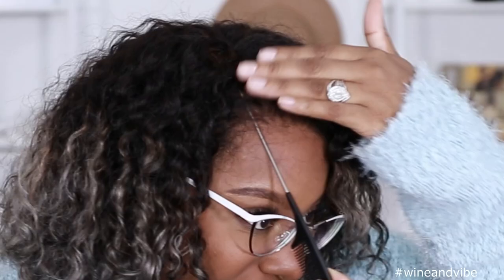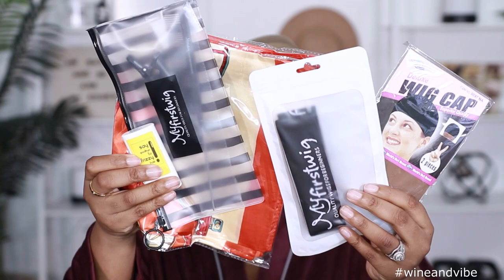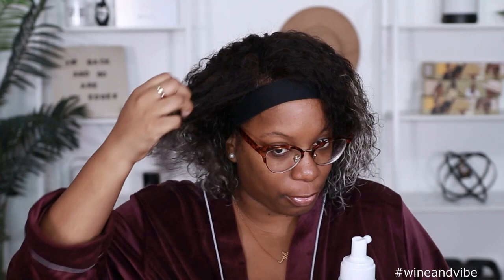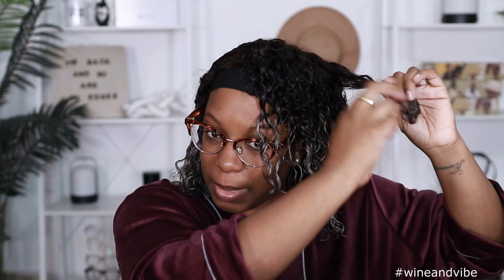Gray Bae! Natural Edges DEEP PLUCKED Curly Bang Wig NO ADHESIVE Install Clean Hairline MyFirstWig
Gray Bae! Natural Edges DEEP PLUCKED Curly Bang Wig NO ADHESIVE Install Clean Hairline MyFirstWig . Check out this deep plucked curly texture wig from MyFirstWig.  This deep plucked wig was installed with no adhesive. A natural edges GLUELESS wig ya'll!  Press play wig install & review by Kie RaShon.

Wig Name: Kie Rashon - Grey Highlight Curly Side Part Glueless Invisible Lace Front Wig - KIE002

Hair origin: Malaysian Hair
Wig construction: 13x6 - 14inch -130% density
Knots: Deep Bleached
Hairline: Deep & Ultimate Pre-plucked Hairline

Check more wigs
Lace Front Wig:

Protective Styles & Pre-Customized Lace Wig For Beginners
√ New Air Lace - Thinner & Breathable
√Mimic Scalp & Natural look
√ 100% Human Hair - Soft & Smooth
√ Pre-plucked, Pre-bleached, Glueless cap - Beginner Friendly

Felicia Brush (Travel)
Felicia Brush (sold out)
Revlon Diffuser
Wig Caps
GEX Beauty WIG GRIP (Brown)

WHAT KIE WORE:
Top: Rue21

WHAT KIE USES DAILY:
Mirror
Lapel Mic
Wax Stick (not mine, but better)

My Makeup:
Lipgloss: code KieGalore on 2 or more

MyFirstWig- Big Head Friendly, perfect fit

1. on front hairline
2. on sides to hairline and right above ears
3. down in back to nape of neck.
BIG HEAD FRIENDLY: 3 out of 3 points
BIG HEAD ASSOCIATE: 2 out of 3 points
TOO SMALL: 0 - 1 out of 3 points